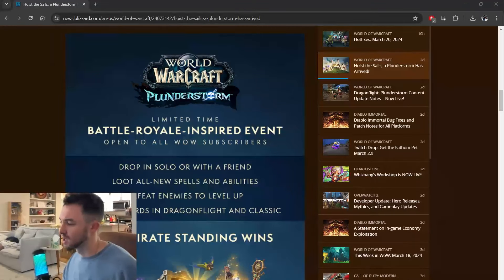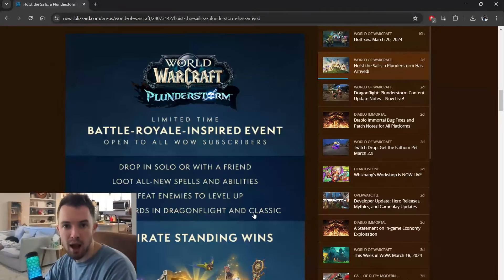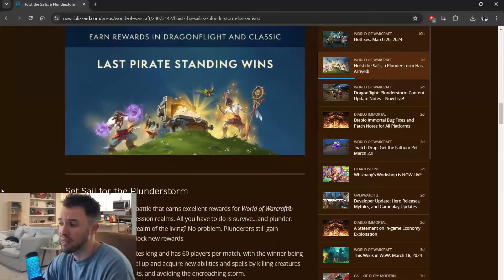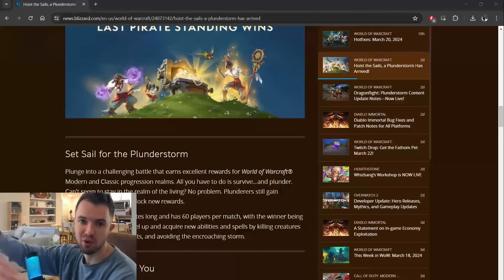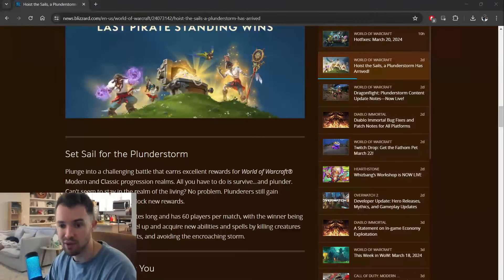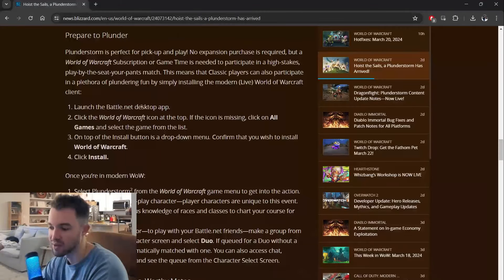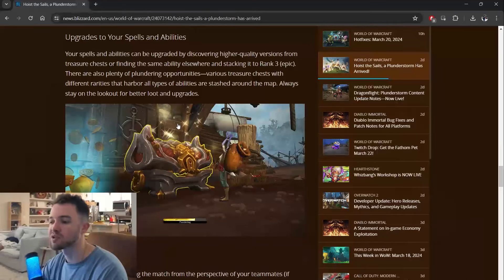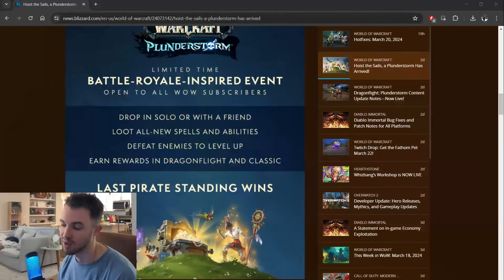Could ESO Do Something Like WoW's PLUNDERSTORM?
World of Warcraft recently dropped a brand new, SUPRISE event termed "Plunderstorm" - their take on a battle royale. It's something new, they went for it and it's FUN, successful and people are watching it like crazy on all major platforms. ZOS needs to try something new! Maybe not a BR, but something different!